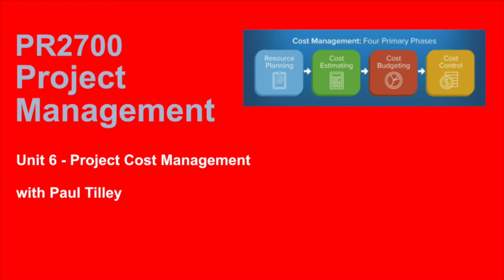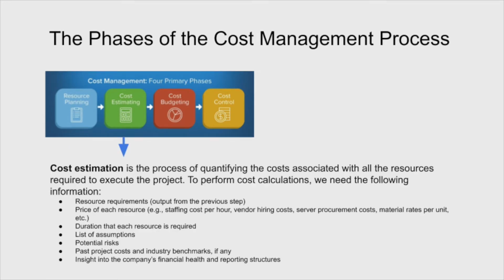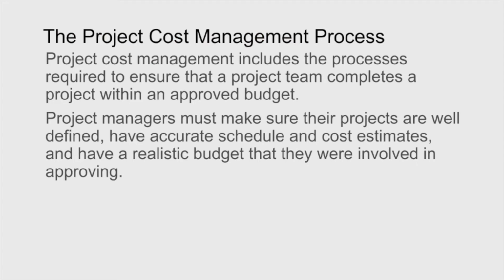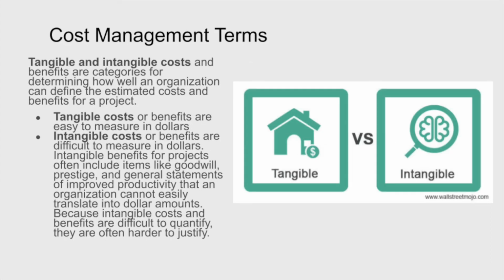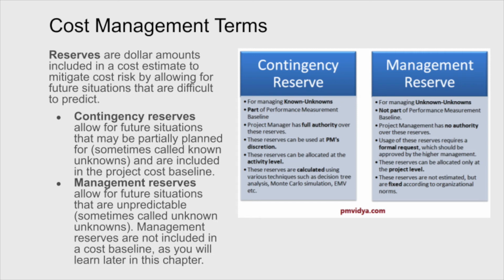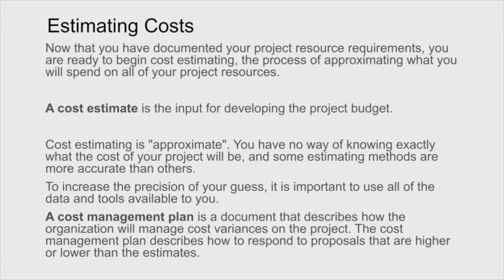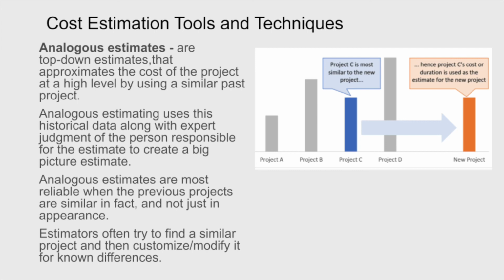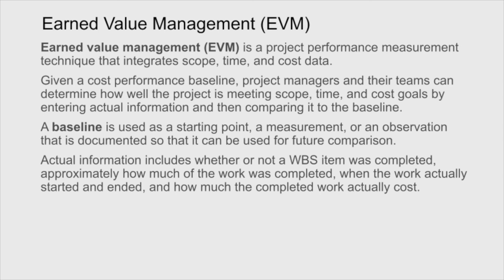PR2700 - Unit6 - Project Cost Management